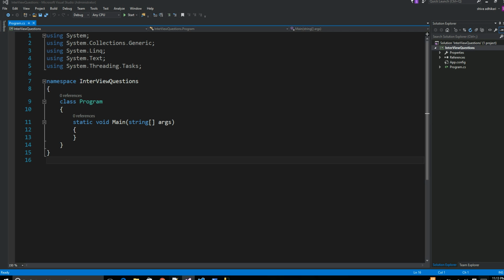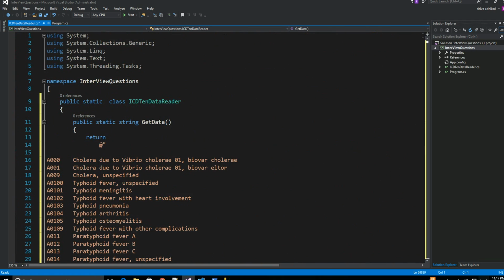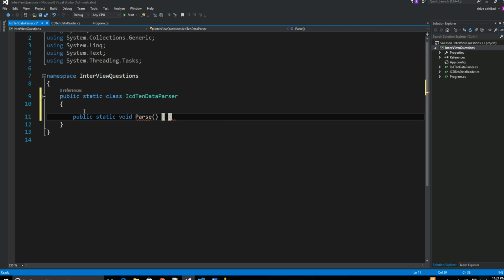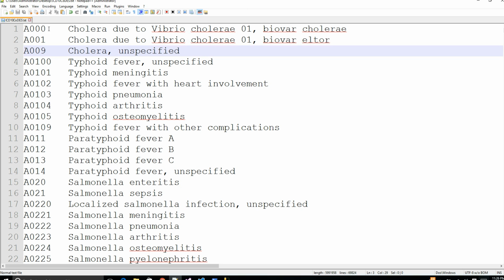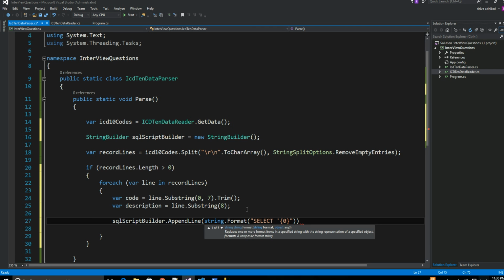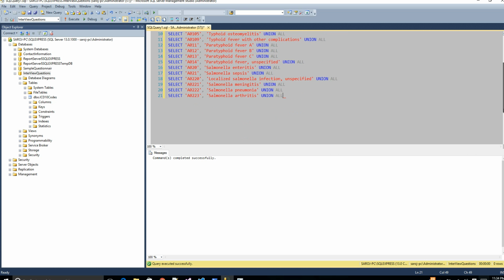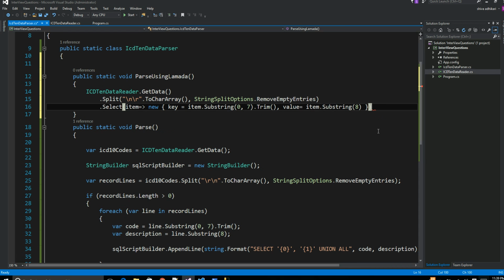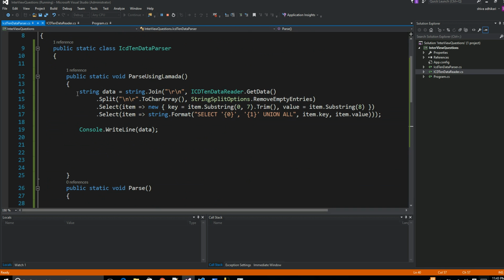C# Coding Interview questions Part IV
In this video tutorial series on C# programming language, I will be covering tips and tricks and some C# coding interview questions. I will be mainly focusing on how to approach the live coding interview questions with tips and tricks on solving problems.